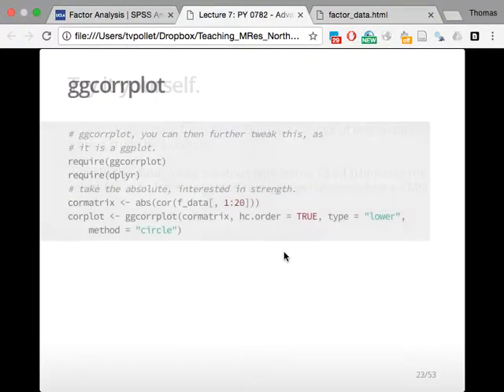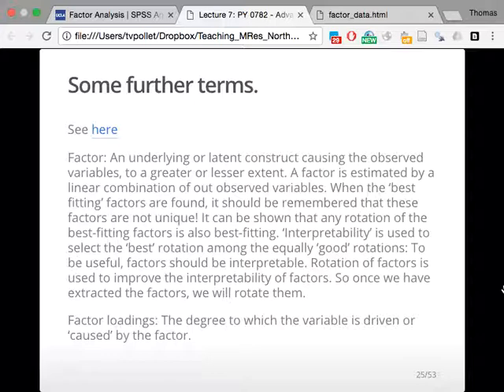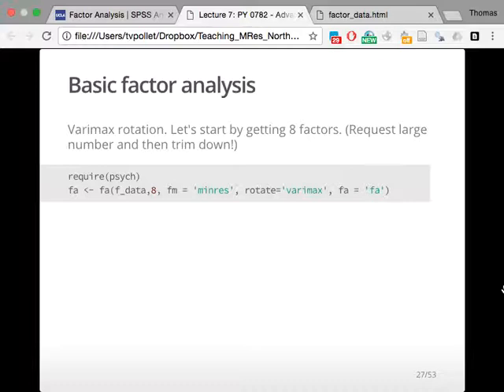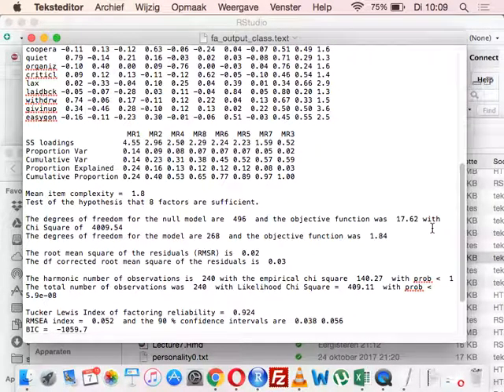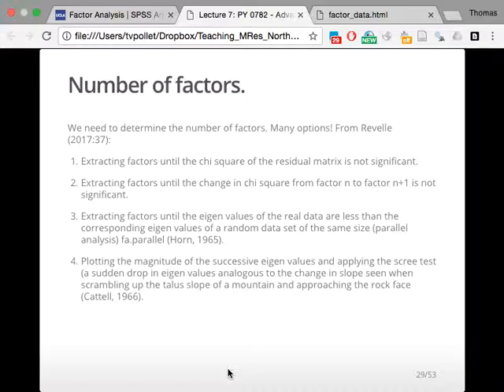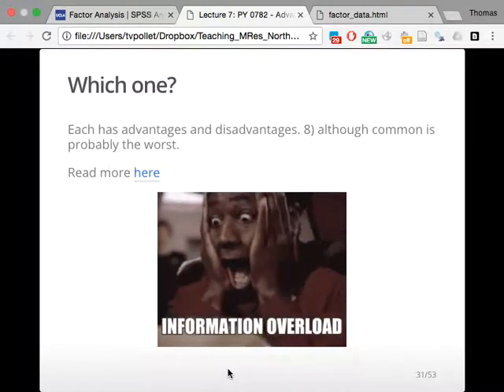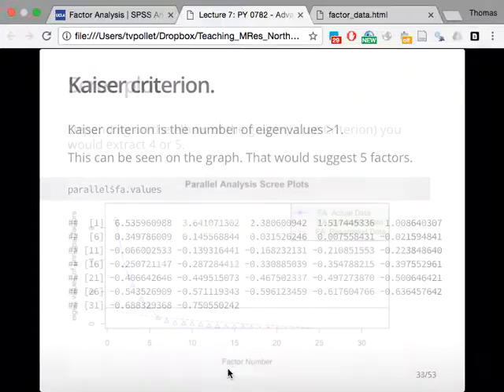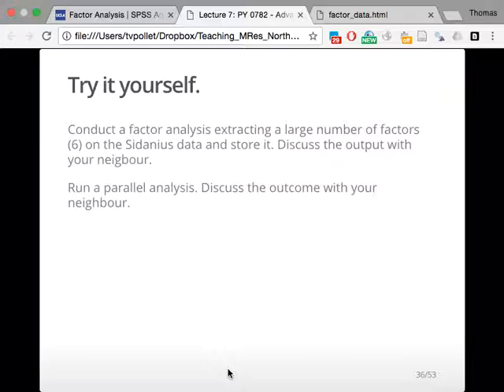Lecture 7 part 2